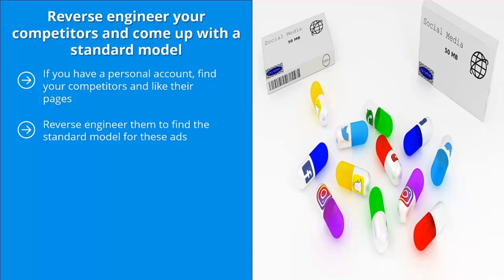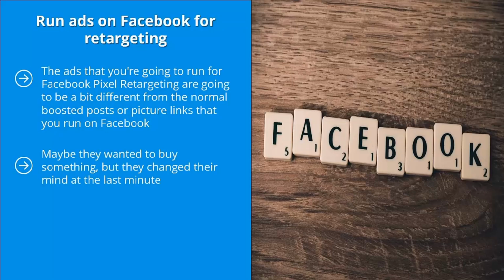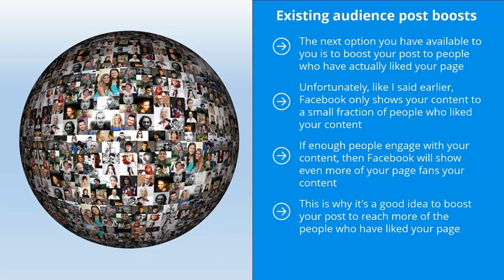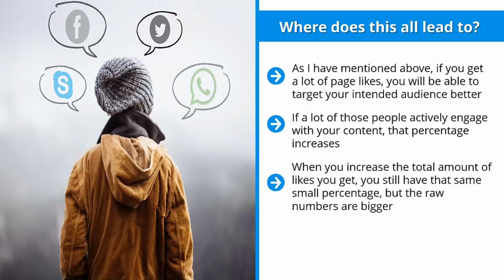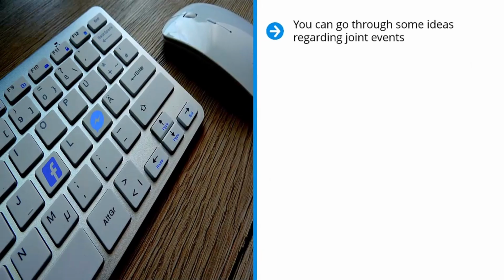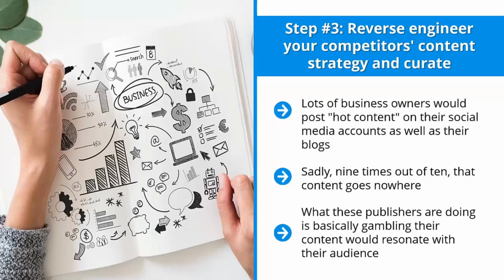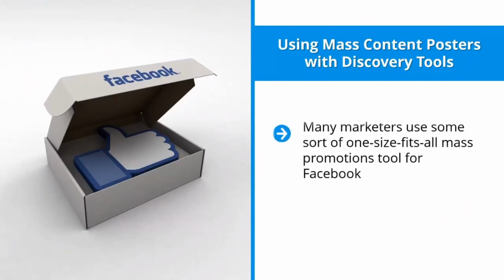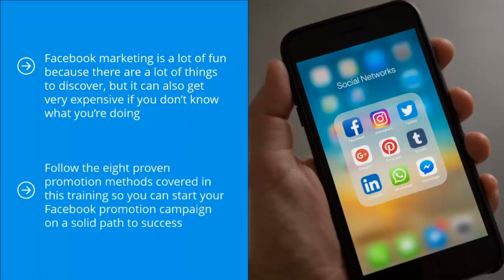How to Optimize Facebook Ad Campaign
Facebookad
Facebook Campaign